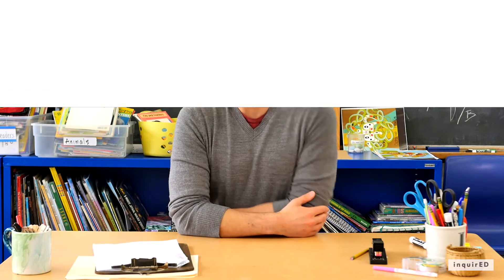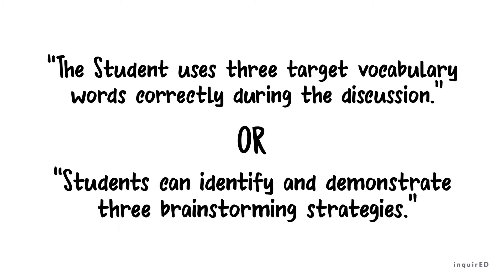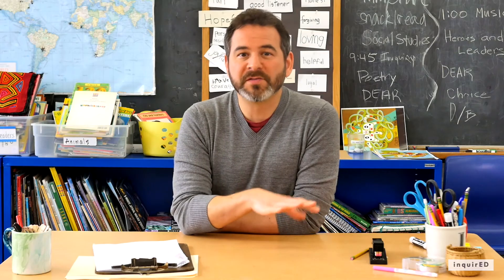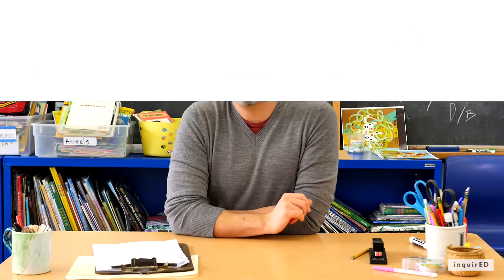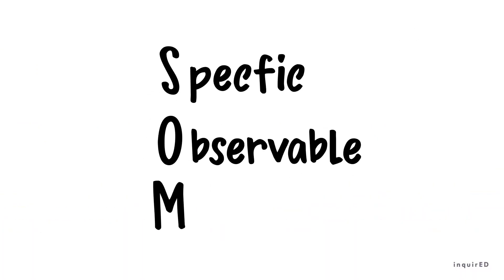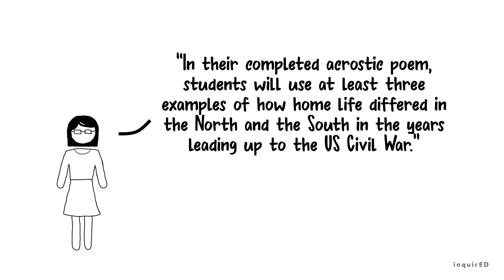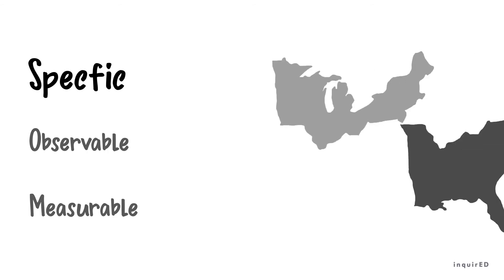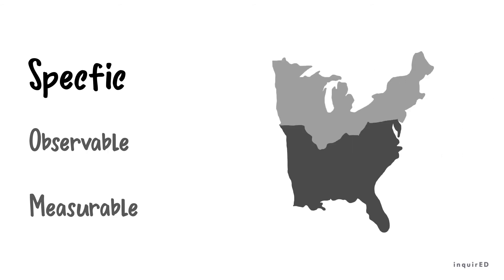Classroom Assessment: Look Fors in 90 Seconds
inquirED offers both formative and summative assessment in Inquiry Journeys, inquirED's Elementary Social Studies curriculum. A “look for” is a specific, observable indicator of student understanding, often tied to lesson objectives and standards. Aaron gives a 90-second breakdown of how you can use look fors in your classroom.